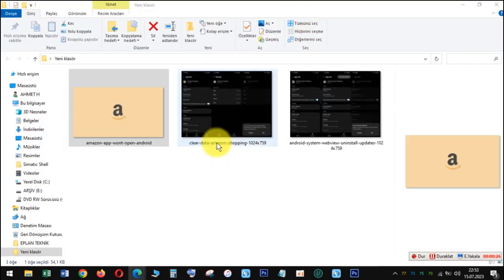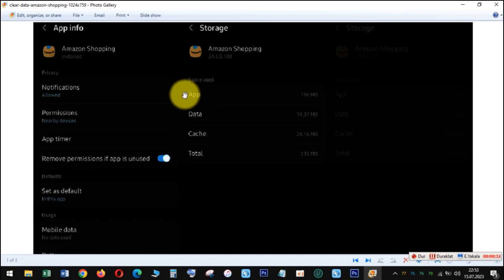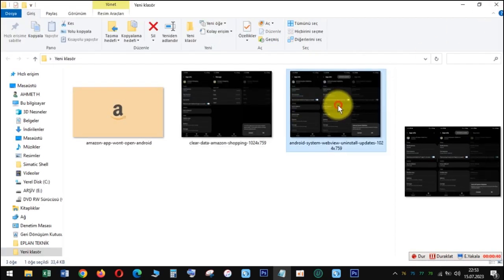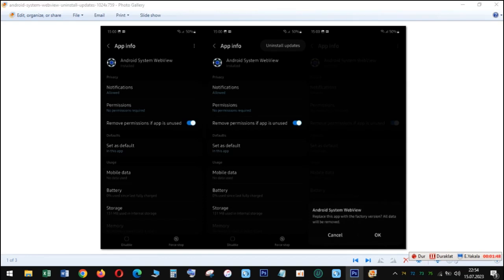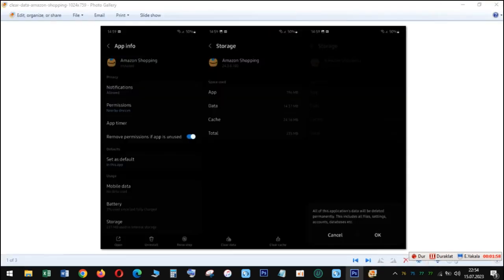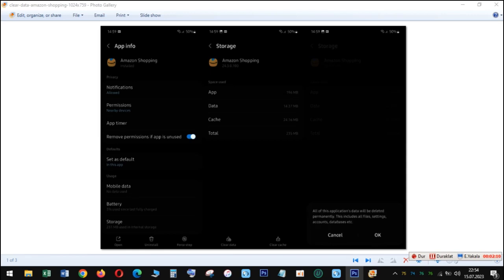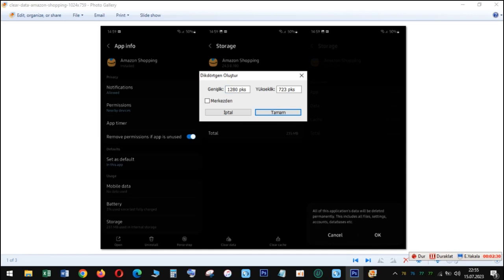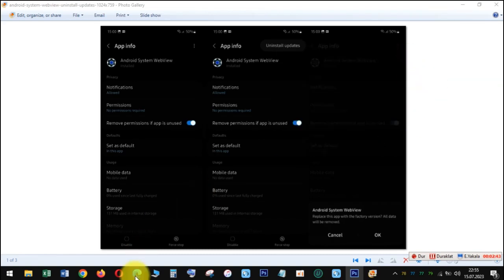Amazon app won’t open on Android Check these solutions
amazon app open in chrome problem,
amazon app open in chrome,
amazon app open kaise karen,